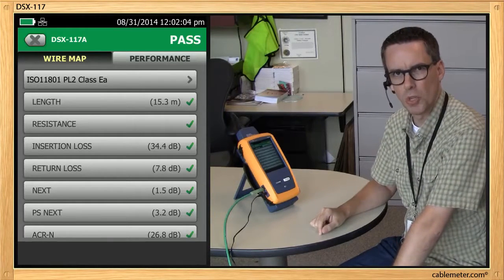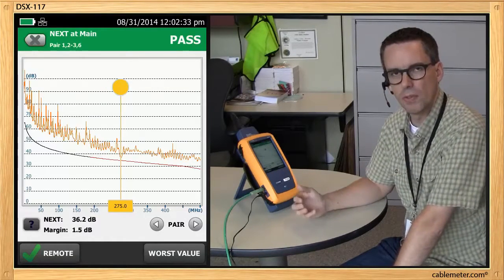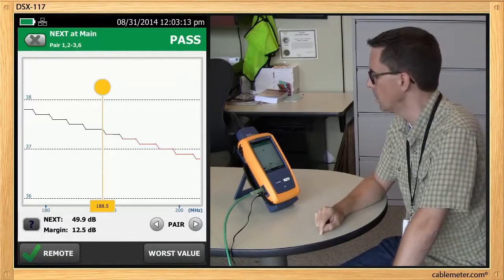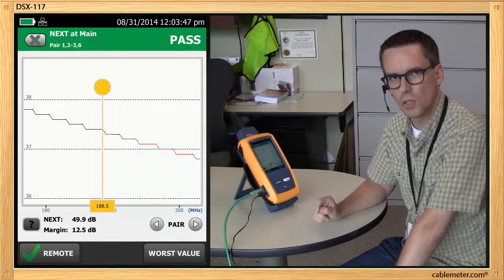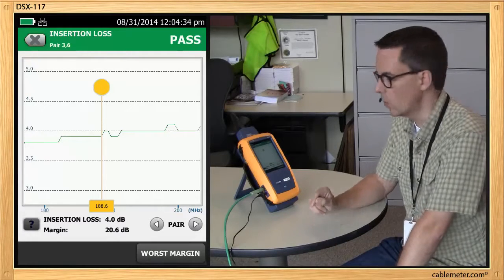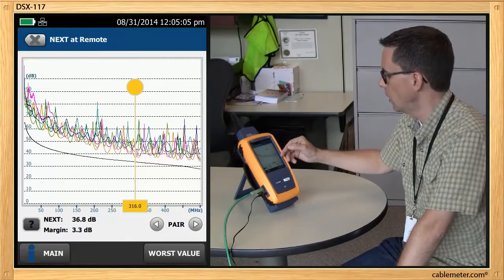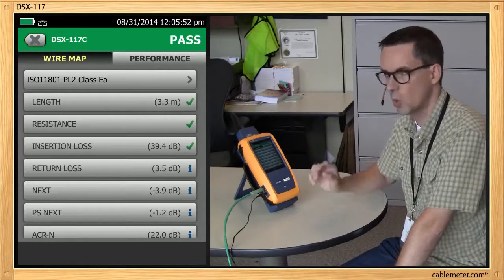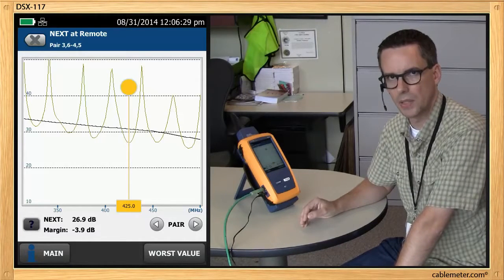DSX 5000 CableAnalyzer The 4 dB rule